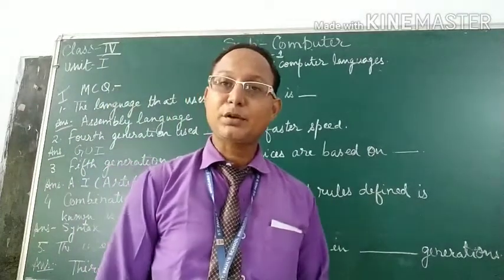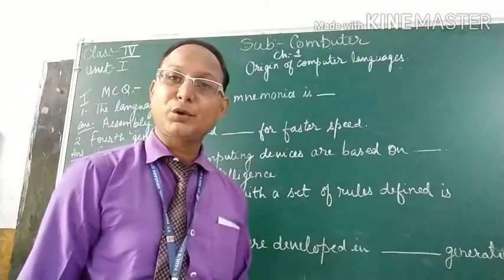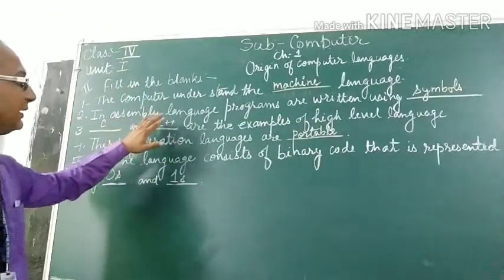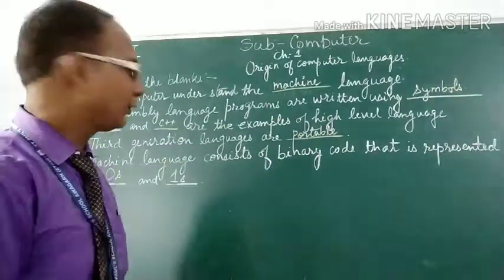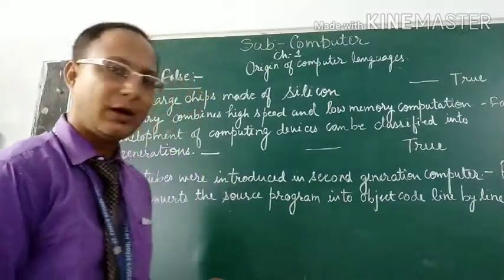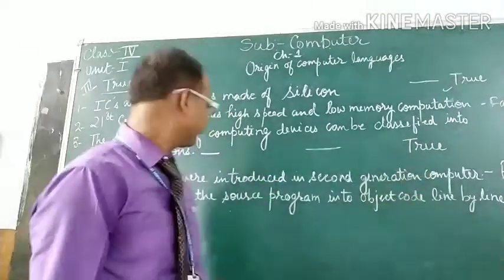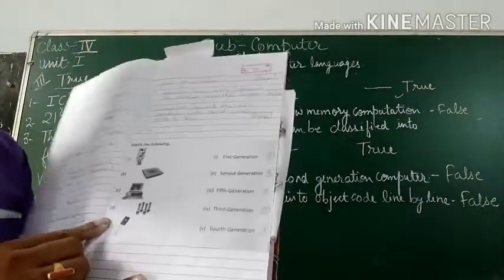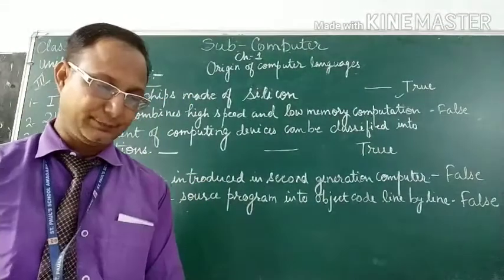Comp Class 4 ch 1 exercises